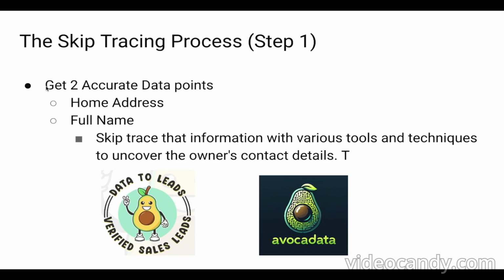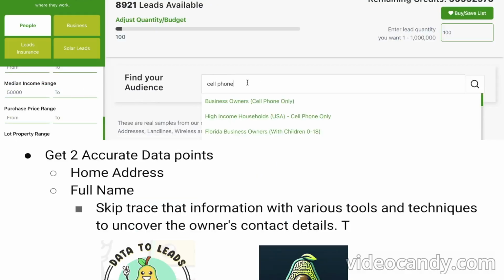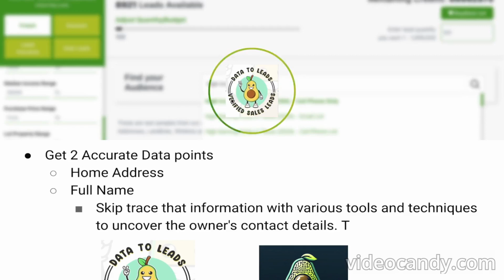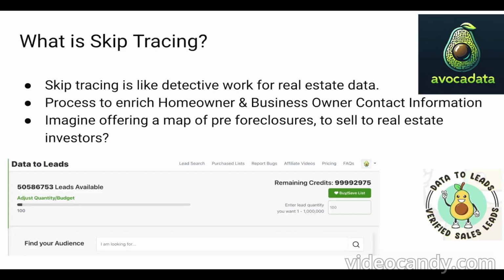How to Make $10K with GoHighLevel & Hubspot CRM: What is Real Estate Skip Tracing? Part 1 | 5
🥑 Embark on Your Real Estate Data Brokerage Journey! 🥑
Dive into the lucrative world of real estate data brokerage and discover how you can generate a monthly income exceeding $10,000. In the past year, we achieved over $300,000 in revenue by selling skip tracing and data enrichment services to real estate professionals.

This comprehensive guide will demonstrate how to utilize GoHighLevel, HubSpot CRM, and our platforms, Avocadata & DatatoLeads, to offer skip tracing services and enriched data to real estate experts.

🥑 The Value of Data in Real Estate 🥑
In the dynamic real estate industry, data is king. Agents, investors, and brokers rely heavily on accurate and timely information for lead generation, market analysis, and investment decisions. By providing high-quality skip tracing and data enrichment services, you position yourself as a crucial partner in their success.

🥑 The Power of Data in Real Estate 🥑
In the dynamic world of real estate, data reigns supreme. Agents, investors, and brokers rely on precise and timely data for lead generation, market analysis, and investment decisions. By offering top-notch skip tracing and data enrichment services, you become an essential ally in their success.

🔑 Key Strategies in Data Selling:

Understanding Your Audience: Learn about the specific needs of Real estate agents, investments and insurance agents to tailor your data accordingly.
Quality over Quantity: We prioritize the relevance and accuracy of our leads, ensuring higher conversion rates for our clients.
Seamless Integration: Our data integrates effortlessly with leading @gohighlevelcrm gohighlevel @gohighlevel @gohighlevel-queen @GohighlevelWizard @HubSpotMarketing @HubSpot-CRM systems, enabling agents to act on leads immediately.
Ethical Sourcing: Adherence to privacy laws and ethical data collection practices is not just good legal sense—it builds trust with your clients.

🛠 Leveraging DatatoLeads' Resources
DatatoLeads is not just a platform; it's a comprehensive toolkit. We provide an extensive database ranging from homeowner information to specific consumer behaviors. With our platform, you can:
📬 Elevate Your Marketing with Direct Mail 📬
Direct mail remains a powerful tool in real estate marketing, offering a tangible touchpoint with potential clients. By incorporating real estate postcards, just sold postcards, and targeted mailing lists, you can create personalized and impactful campaigns that resonate with homeowners and potential buyers.

Targeted Mailing Lists: Utilize our homeowner lists to target specific demographics and areas, ensuring your direct mail reaches the right audience.

🏡 Homeowner Lists: A Goldmine for Real Estate Pros 🏡
Access to accurate and up-to-date homeowner lists is crucial for real estate professionals looking to connect with potential sellers and buyers. Our platform provides:

Segmented Homeowner Lists: Filter lists based on location, property value, and other criteria to tailor your outreach.
High-Quality Data: Ensure your marketing efforts are based on reliable and current homeowner information.
Integration with Direct Mail Campaigns: Seamlessly use our homeowner lists to launch targeted direct mail campaigns.
🎯 Precision Marketing with Just Sold Postcards 🎯
Just sold postcards are a proven marketing tool in the real estate industry, allowing agents to showcase their success and reach potential clients. With our platform, you can:

Customize Design and Messaging: Tailor your just sold postcards to reflect your brand and the unique features of the sold property.
Targeted Distribution: Use our homeown
er lists to send your postcards to the most relevant audience.
Track Results: Monitor the effectiveness of your just sold postcard campaigns and adjust your strategy for maximum impact.

Access millions of leads at a fraction of the cost.
Utilize advanced filters to segment and target leads effectively.
White label our services, offering data under your brand name.

💡 Strategies to Earn $10,000 a Month:

Volume Sales: Offer competitive pricing tiers for bulk purchases, attracting larger clients.
Niche Targeting: Specialize in under-served markets for premium pricing.
Subscription Models: Develop recurring revenue streams with monthly subscription services.

User-Friendly Interface: Our platforms are designed with the user in mind, ensuring a smooth experience for brokers and end-users alike.
Comprehensive Support: We provide full support and training to get you started and keep you going.
Community Engagement: Join our vibrant community of data brokers for networking and shared learning experiences.

to learn more and sign up for our platform.